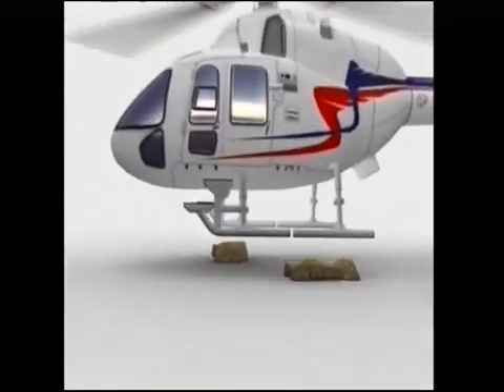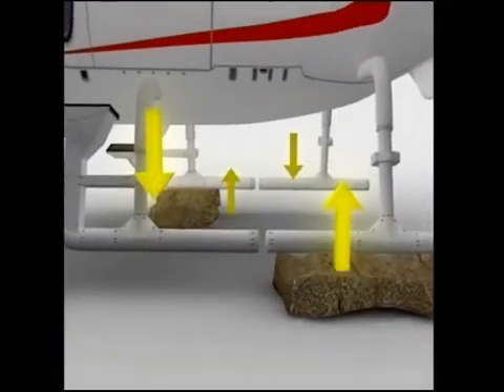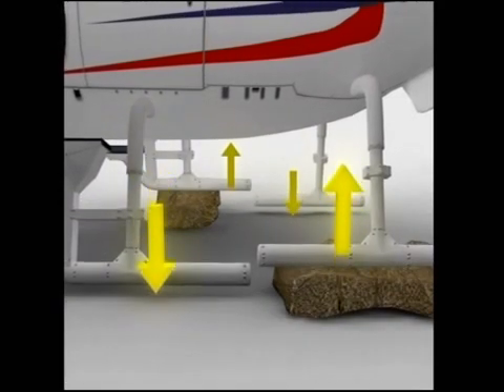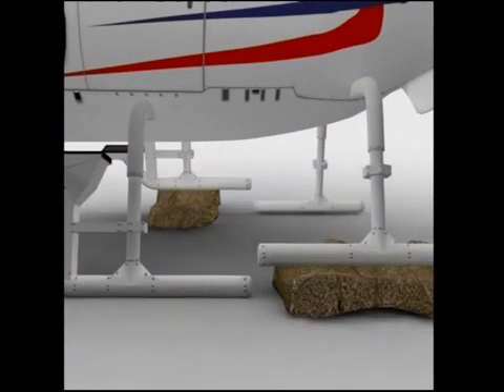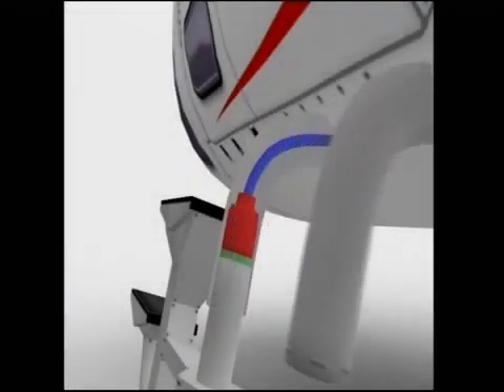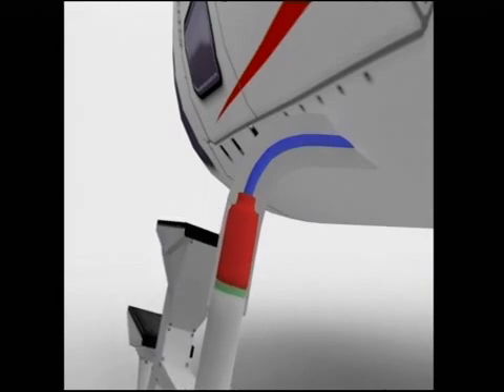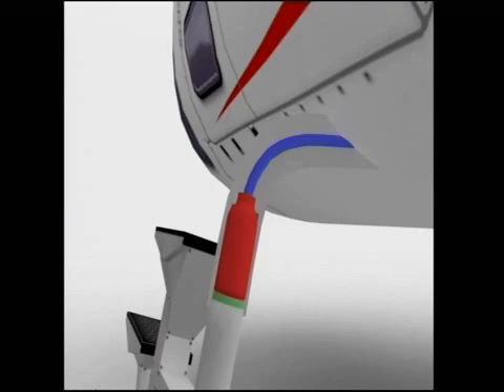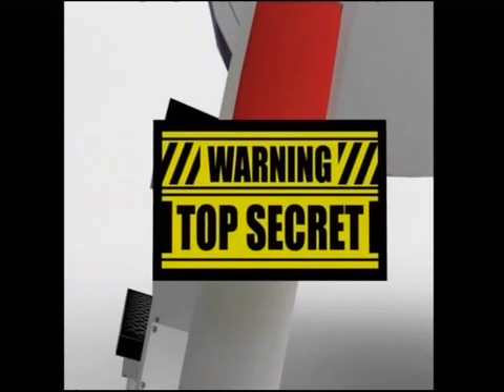New Automatic Hydraulic StabilizingTechnolog: FLAT HELICOPTER APPLICATION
New Automatic Hydraulic StabilizingTechnology
FLAT  HELICOPTER APPLICATION